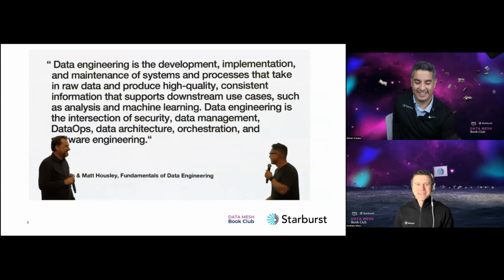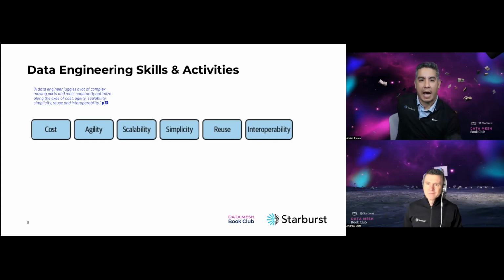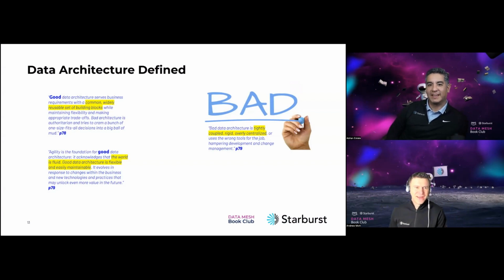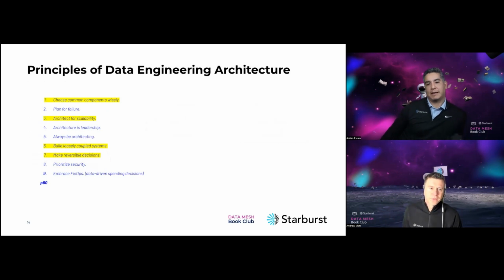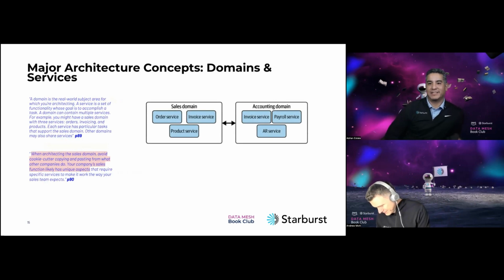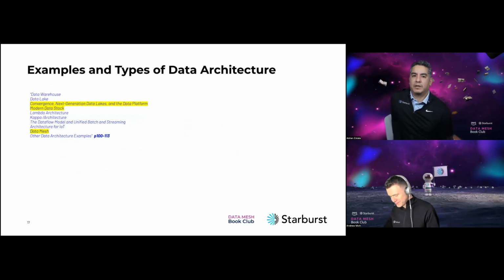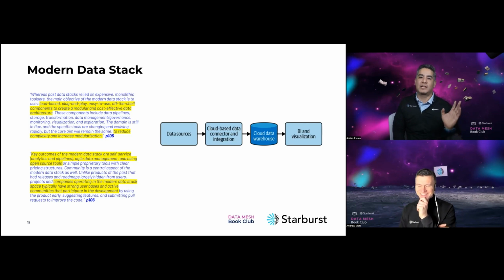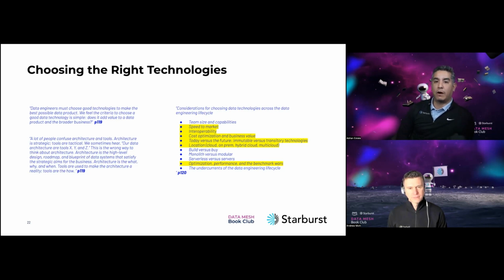“Fundamentals of Data Engineering Part 1" - Fundamentals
Let’s kick off the discussion by reviewing Data Engineering Fundamentals. For anyone new to Data Engineering, this is a must watch episode. We will review the book’s definition of data engineering and discuss a high-level overview of the lifecycle, the data architecture, and the supporting technologies. If you joined our original Data Mesh book club, you have a foundational understanding of Data Mesh. This session will give you a foundational understanding of Data Engineering, before we start to describe the synergies in Part 2.
Data engineering is a rapidly evolving field that plays a crucial role in managing and transforming data for meaningful insights and decision-making. We discuss the definition of a data engineer, the scope of their responsibilities, and the evolving landscape of data engineering.

Defining Data Engineering:
Data engineering goes beyond mere technology. It encompasses life cycle management and requires addressing concepts like raw data, high quality, and consistent information. The complexity and breadth of the field are highlighted, leading to a realization that the role of a data engineer may vary depending on the specific domain and organizational context.

Challenges in Data Science Hierarchy:
A critical challenge highlighted in the conversation is the disproportionate amount of time spent by data consumers on lower layers of the data science hierarchy. The participants cite statistics suggesting that 70% to 80% of their time is consumed by tasks that should ideally be handled by data engineers. This finding underscores the importance of optimizing the data engineering aspects to enable data scientists and analysts to focus on generating insights and taking action based on the data.

The Evolving Scope of Data Engineering:
There are a broad range of activities and responsibilities associated with data engineering. It emphasizes that data engineers must have a holistic understanding of various elements, including cost optimization, performance optimization, and interoperability. Data engineers are no longer just technical experts but also need to comprehend the business context and the underlying architecture. While acknowledging the significance of all these aspects, it is also important to recognize that optimizing for each element may vary based on organizational priorities, such as agility, robustness, reusability, and simplicity.

Conclusion:
Data engineering is a multifaceted discipline that plays a vital role in managing and transforming data for organizational success. As discussed, the role of a data engineer encompasses tasks ranging from data sourcing to serving insights to data consumers. The evolving landscape of data engineering necessitates a deep understanding of diverse elements, including cost optimization, performance, and interoperability. By addressing these challenges and optimizing data engineering efforts, organizations can unlock the full potential of their data and empower data scientists and analysts to generate valuable insights.